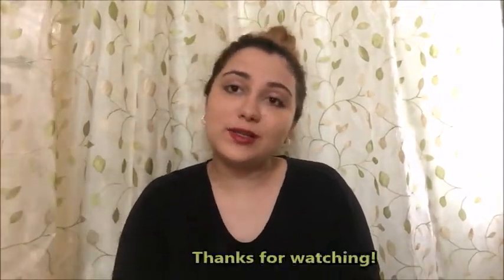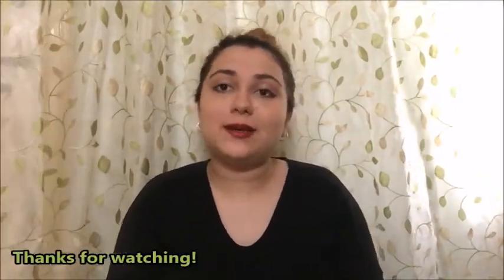What's In My Handbag? 2017| Handbag Essentials & MORE| MandyCandy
Hey.. Today's video I wanted to show you guys what I carry in my handbag. Hope you all enjoy.

Products mentions;
Handbag from Forever21
Sunglasses from Forever21
Phone case from mophie cases
Fidget spinner from amazon
Lanyard from clarie's
Hand cream from The body shop

♥ Spread love & Stay beautiful ♥

Lots of Love, xoxox